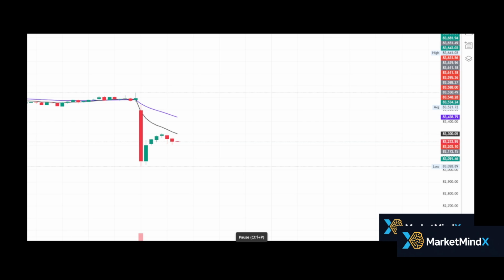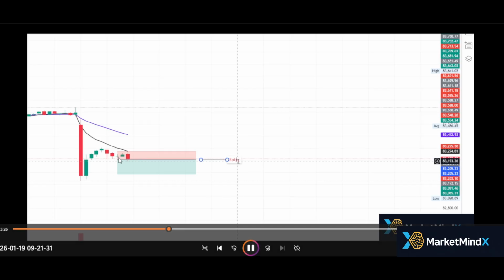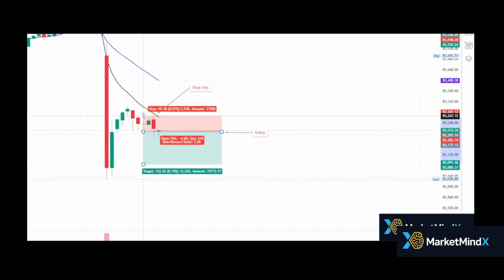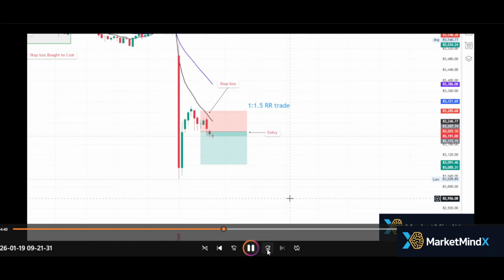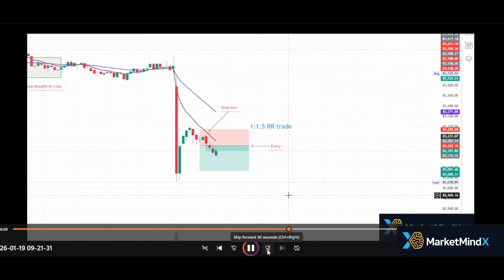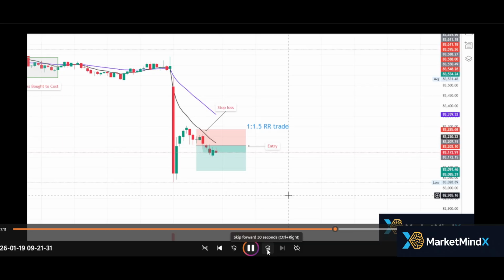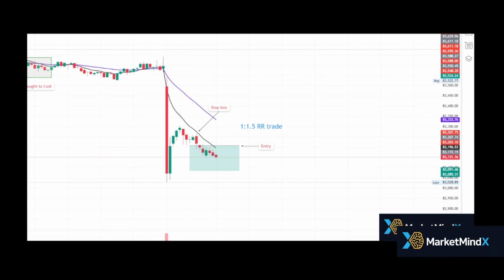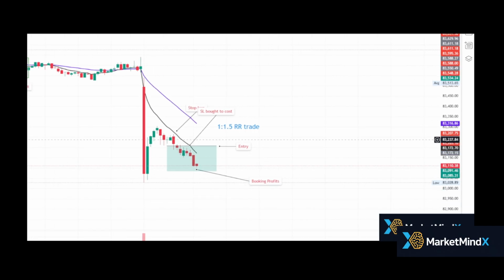Most Traders Miss This Trading Framework | Day 11 Live Trade Proof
📈 Sensex Live Trade – Day 11 | 1:1.5 RR Trade | 120+ Points Captured

In today’s live Sensex intraday trade, I executed a framework-based setup with clear structure, discipline, and risk management.

✅ Points Captured → 120+
✅ No guessing, no overtrading
✅ Pure trading framework execution

This trade was taken live, following the same Smart Money + Market Structure framework that we teach and apply consistently.

If you’re tired of random indicators and want to learn how to read the market with clarity and confidence, this framework is for you.

📌 Follow MarketMindX for:

Live intraday trade executions

Sensex & index trading frameworks

Risk management & trader psychology

Real trades, real learning